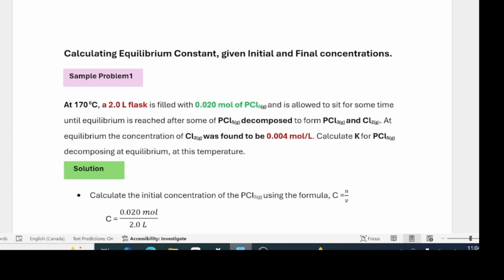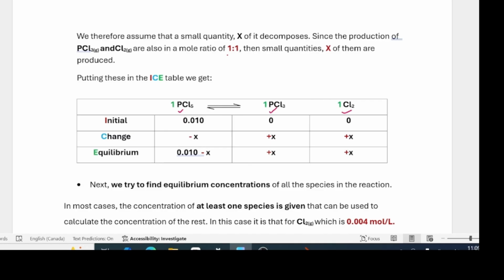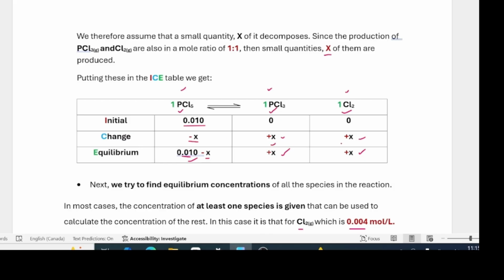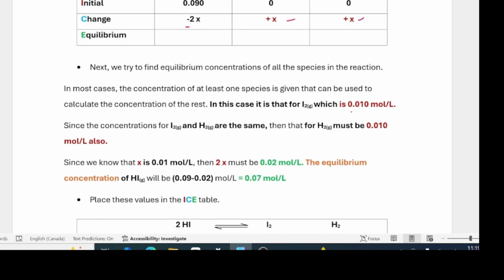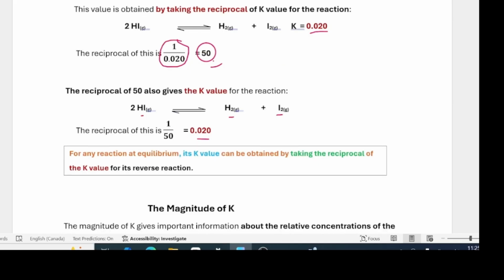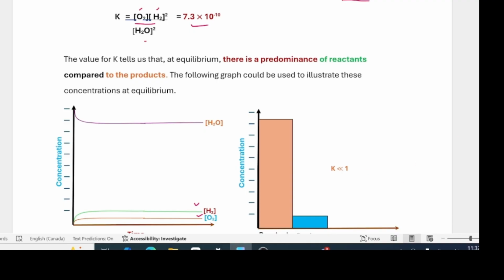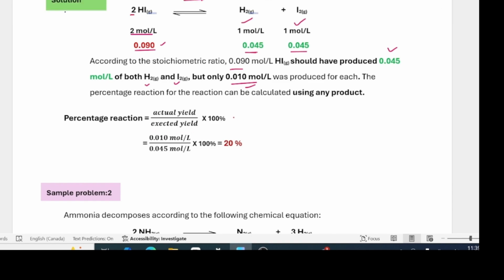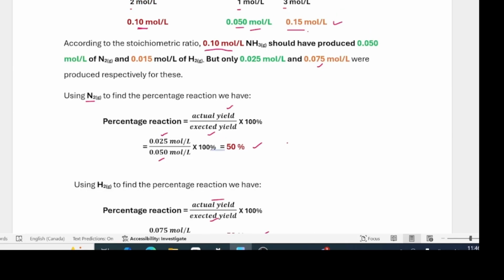Calculating Equilibrium Constants and Percentage Reaction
Hi Folks,
 In this tutorial, we will learn how to calculate the equilibrium constants for different reactions if the initial and final concentrations of either the reactants or products are provided. The ICE table is used in all cases. Line and bar graphs are shown for these reactions at equilibrium. The percentage reactions for these reactions are also calculated.
Our next tutorial deals with calculating equilibrium concentrations for all species at equilibrium.